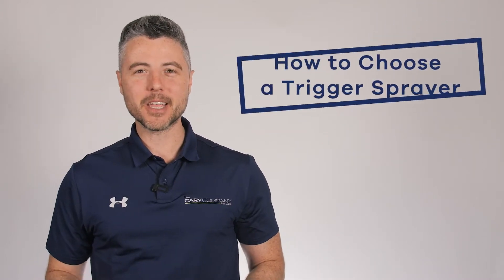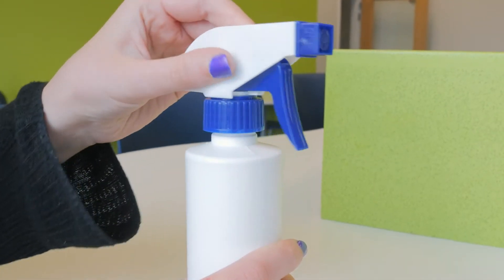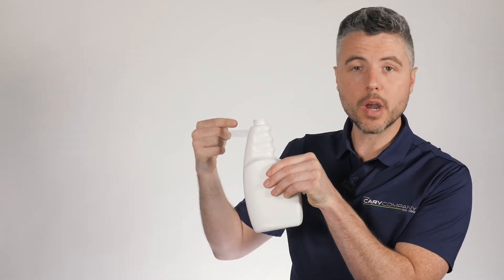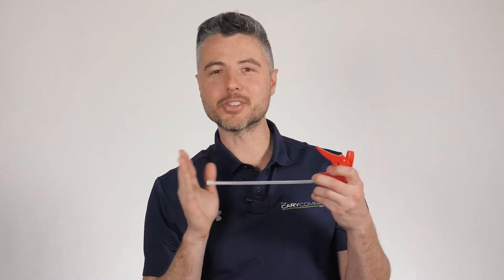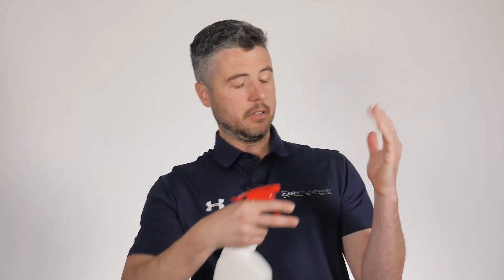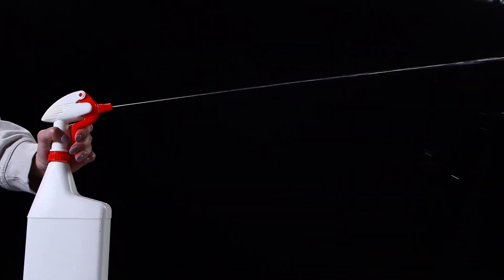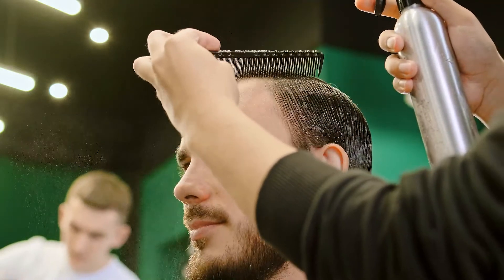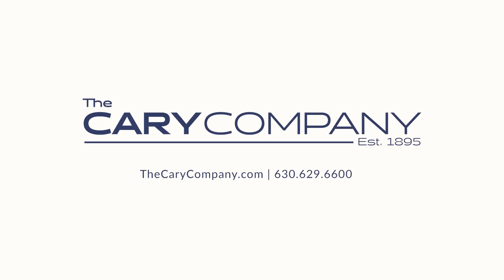How to Choose a Trigger Sprayer for Your Bottle | The Cary Company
Need more information on what Trigger Sprayer works best for your bottle? In this video, Ben from The Cary Company goes over key information to keep in mind when going through options. Anything from neck width and the right dip tubes to how the product is sprayed can lead you to finding the right trigger sprayer.

Chapters
Intro: 0:00
Neck Width/Finish: 0:24
Dip Tubes: 1:06
Spray Patterns: 1:39
Spray: 2:10
Stream/Jet: 2:18
Adjustable Nozzles: 2:42
Mist: 2:49
Foam: 3:04
Continuous Spray: 3:15
Visit Our Website: 3:29
Outro: 3:42

Resources
Trigger Sprayers:

Services
Product Sourcing

Have Questions?